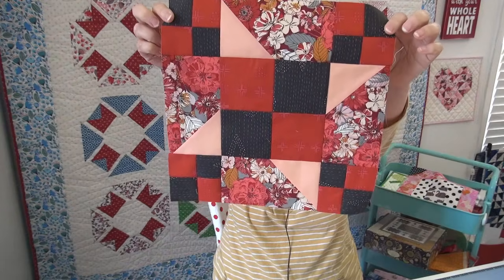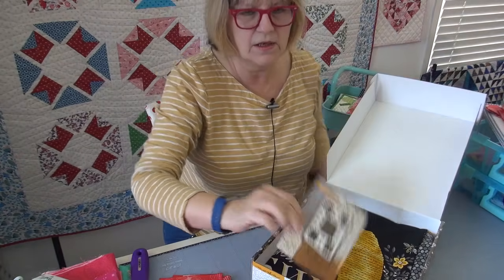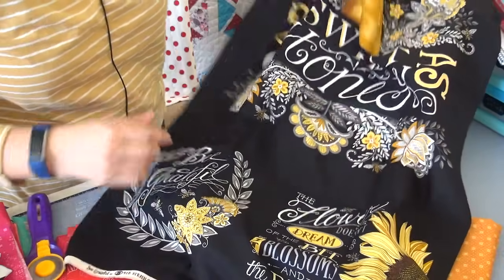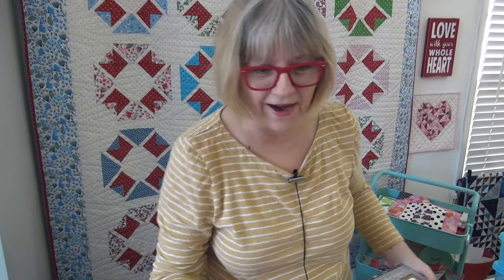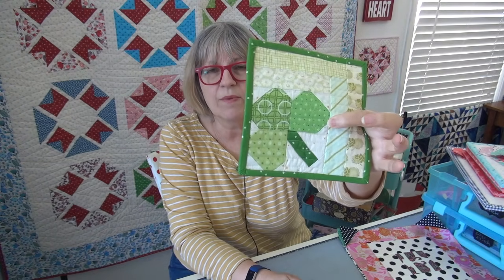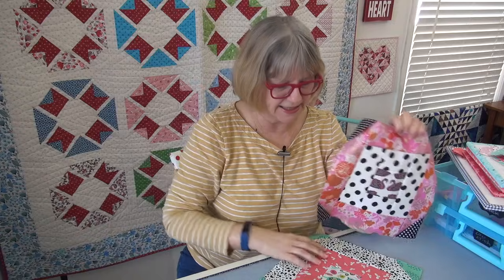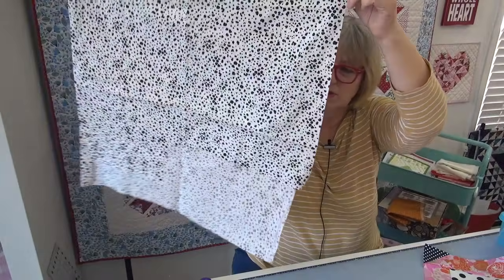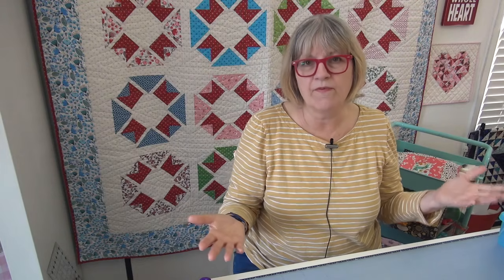Do you want to know how to make the easiest Quilt crumb blocks?